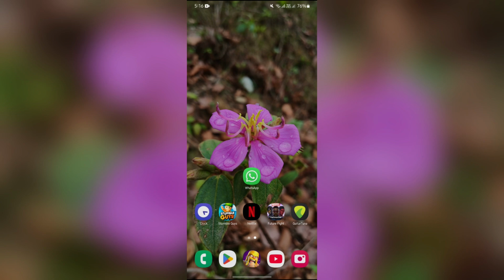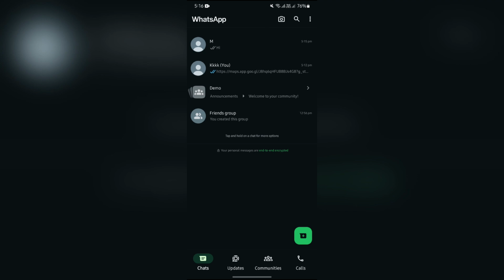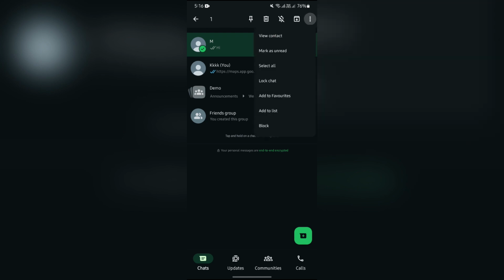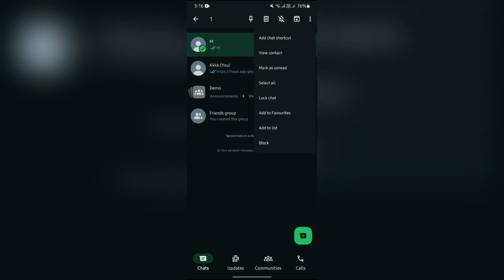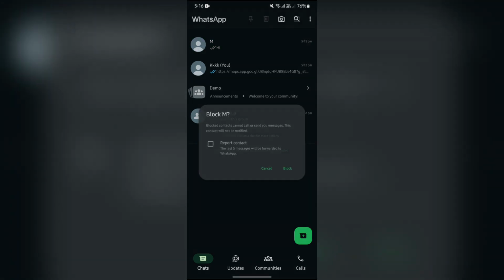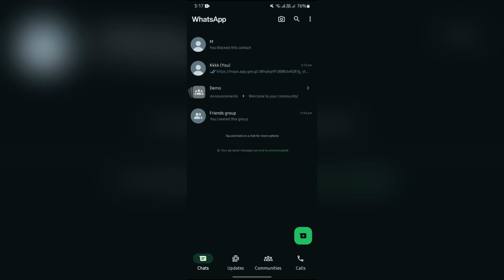How Can You Block Someone In WhatsApp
This video guides you through the exact steps on how can you block someone in WhatsApp.